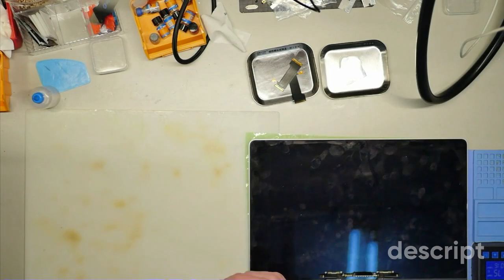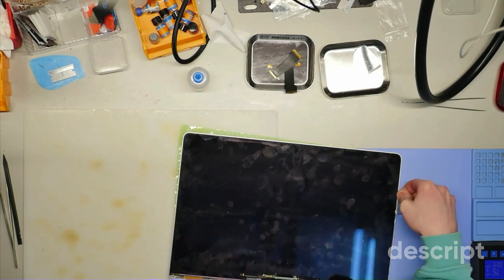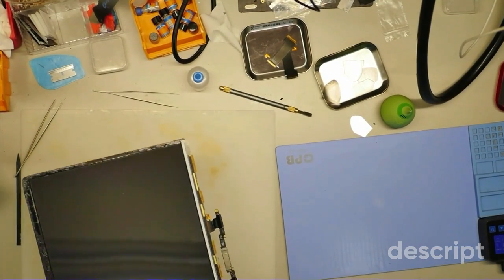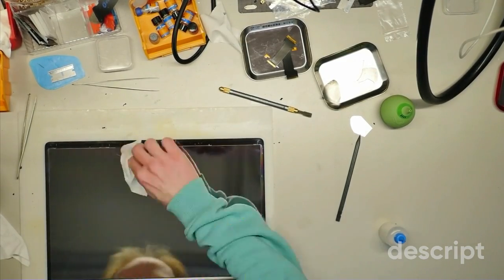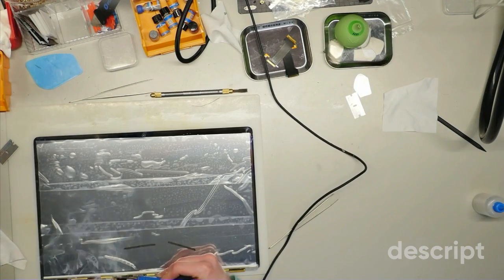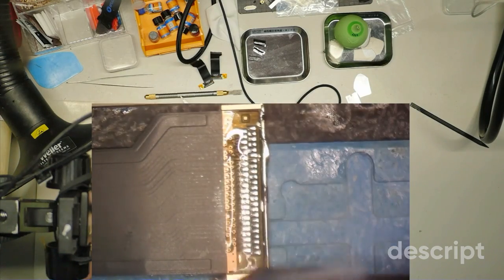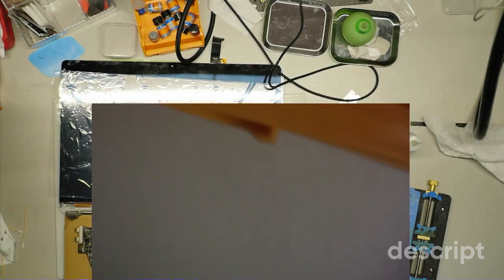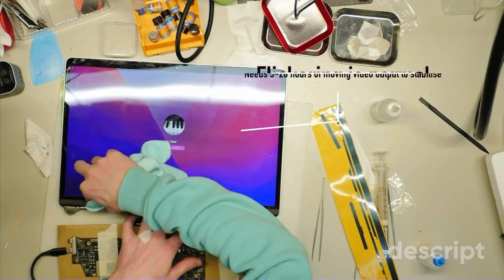MacBook Dustgate repair 2016-2020 Retina Display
This is an instrucional video on macbook Dustgate repair for  logi.wiki / repair.wiki article
I believe this method is the only one which will last longer than your 1 year warranty.
Materials/tools used:
1. "macbook Display Flex cable "(search on aliexpress, links do not last long)
2. "macbook display glue stripes" (serch therm for aliexpress)
3. Heat pad for screen separation
4, Soldering Iron, flux
5. Camera cleaning air duster
6. HSXT iphone screen protection tape (search on aliexpress)